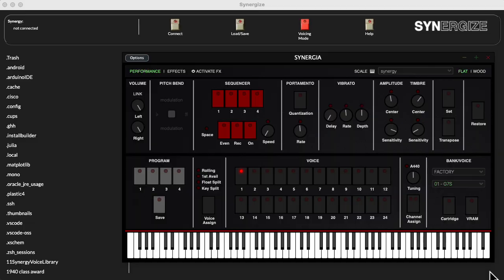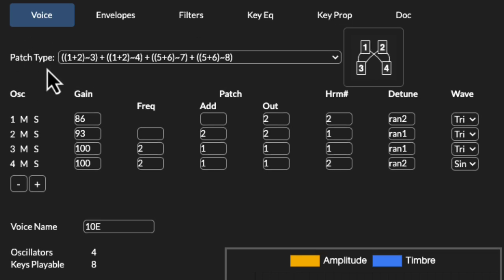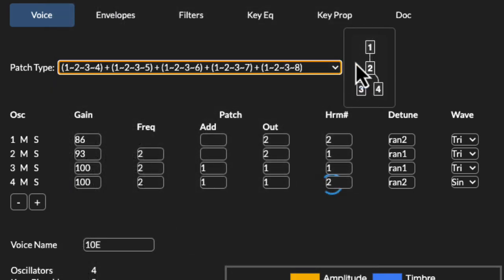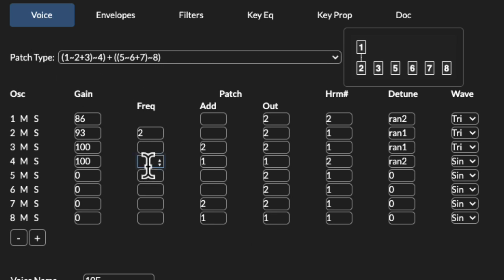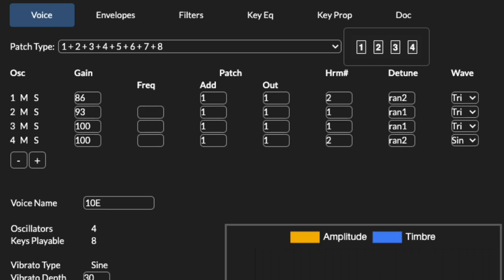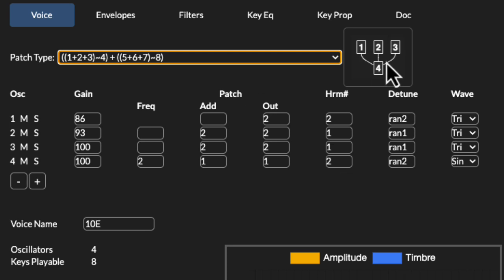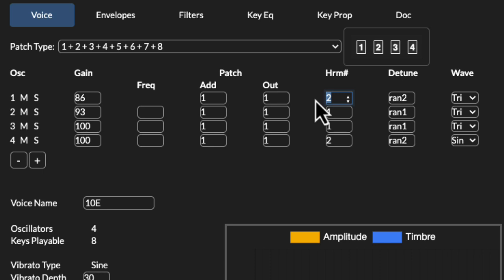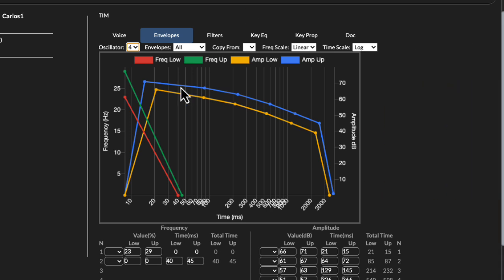Synergize/Synergia Tutorial: FM Algorithms (Digital Keyboards Synergy)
0:00 -- Introduction
0:47 -- Connecting
1:35 -- FM algorithms
4:24 -- Patching with registers
10:50 -- Limitations
11:35 -- Harmonic numbers
11:56 -- Detuning
12:15 -- Waveforms
12:55 -- Semitones
13:31 -- Envelopes
14:21 -- Experiments